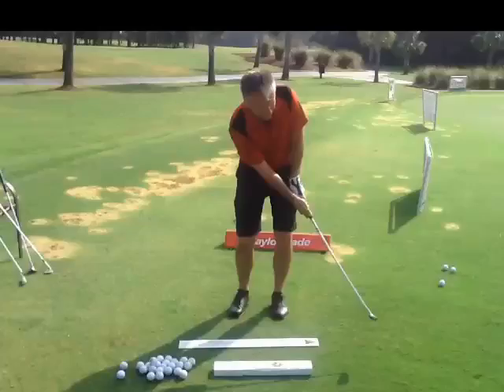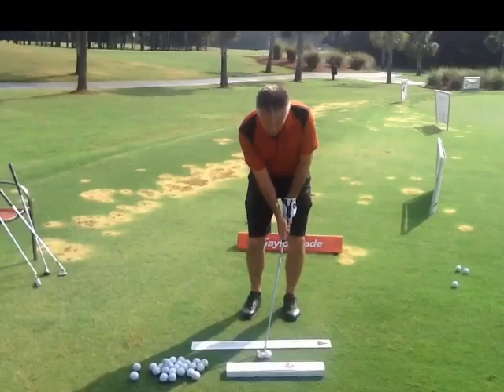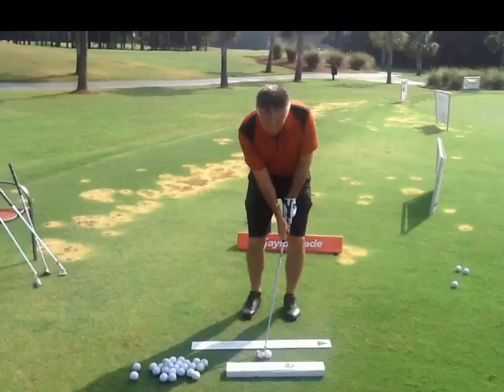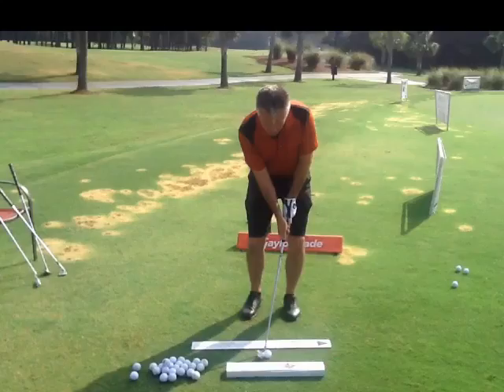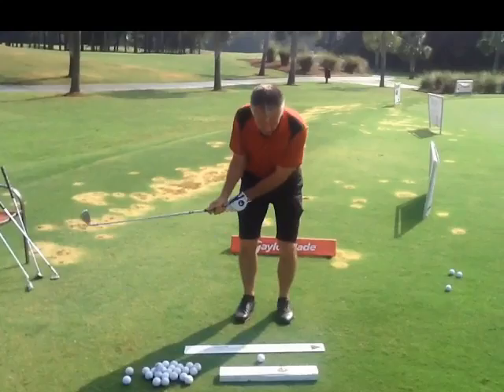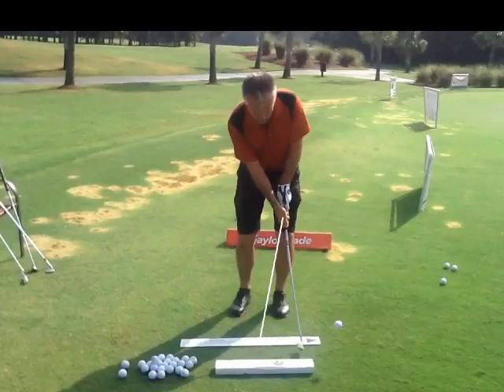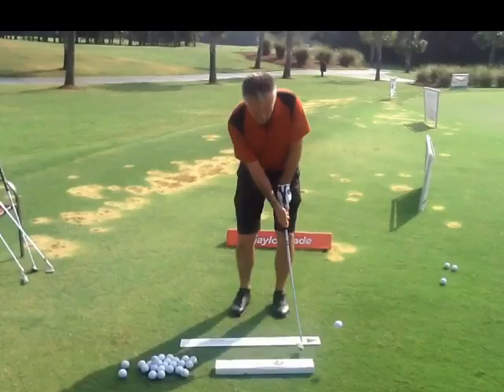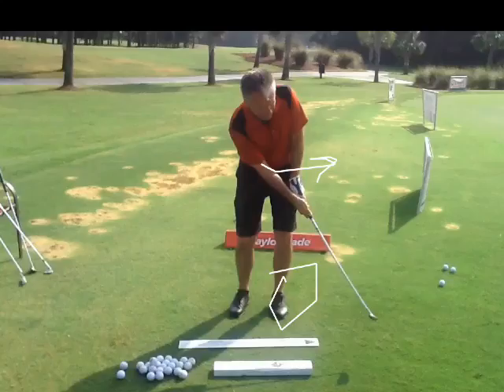Lesson: iPhone video